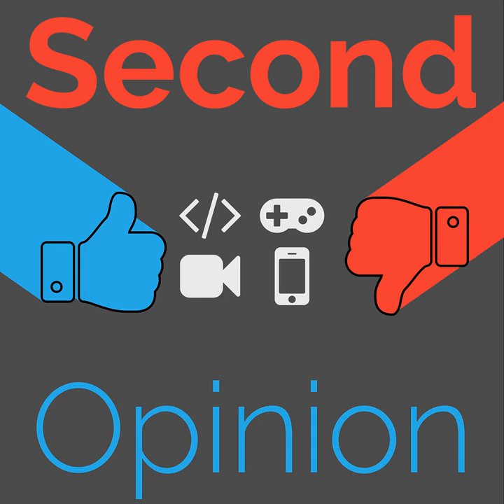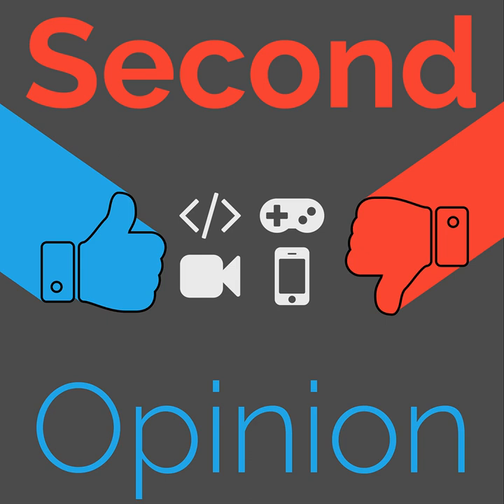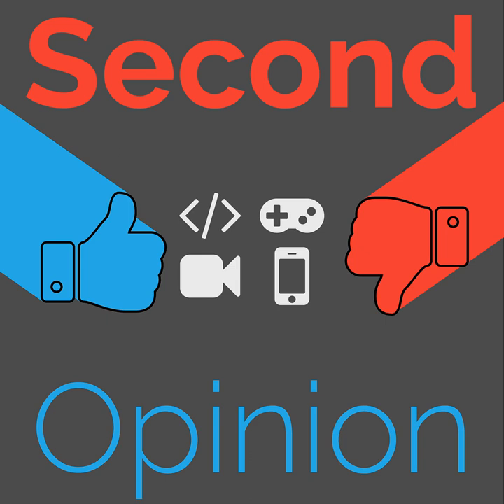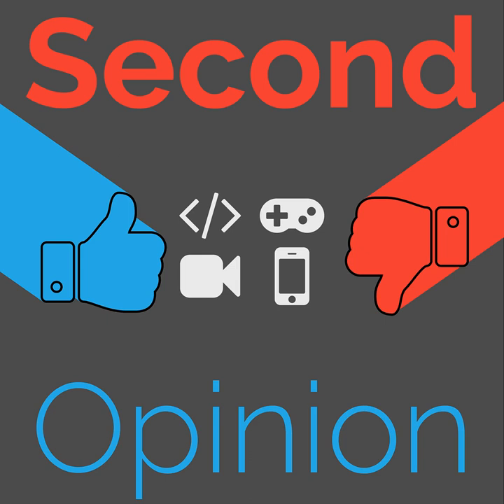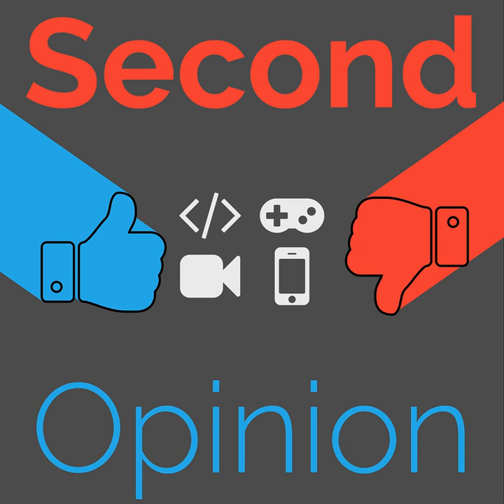Chromecast 2nd Generation Review | Second Opinion #38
The Chromecast was our first glimpse into a world of watching TV without a remote. Ian R Buck and Ryan Rampersad both use it heavily, but have different views on a few critical aspects of it.

Episode Summary
00:00 | Intro
05:14 | Video Platform Fragmentation
10:39 | CEC
15:10 | Volume Control
17:08 | Backdrop
20:47 | Playback Notification
24:58 | Connectivity
27:11 | Price
29:42 | Cons
34:04 | Compare to Chromecast 1st Generation
36:06 | Compare to Android TV
43:19 | Outro